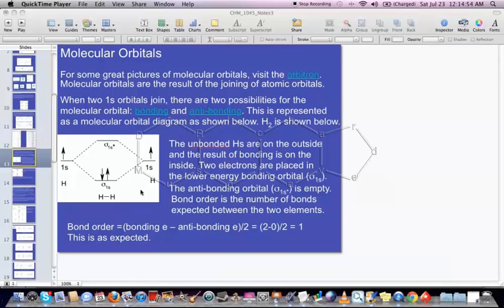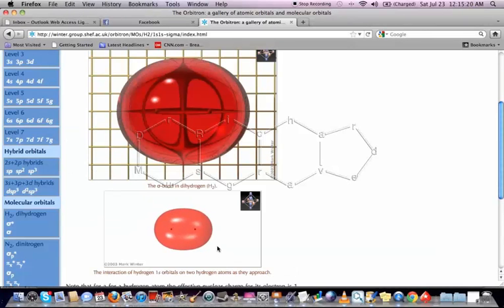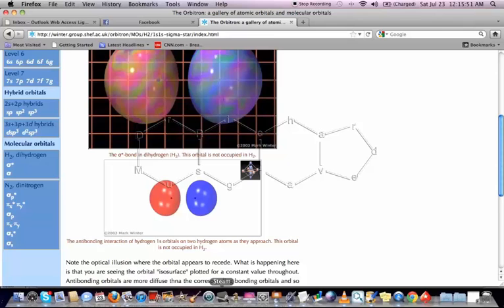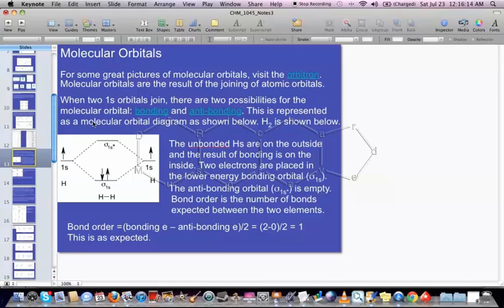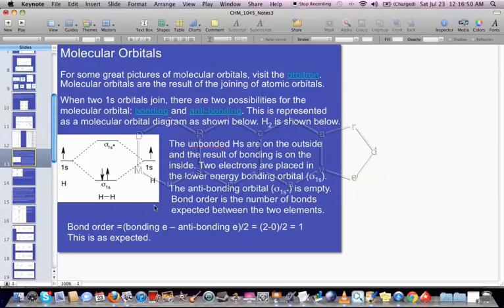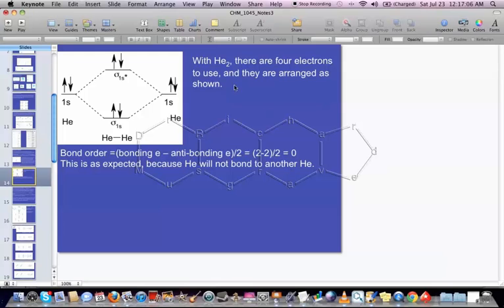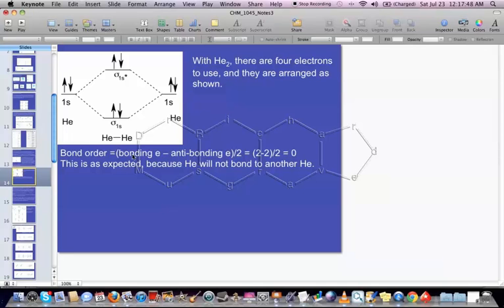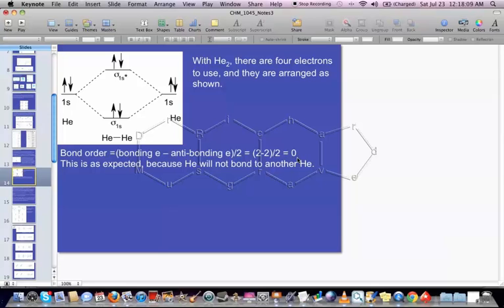Molecular Orbital Diagrams - H2 and He2